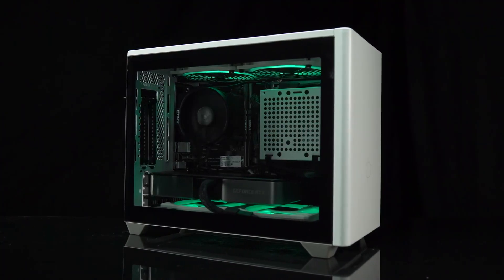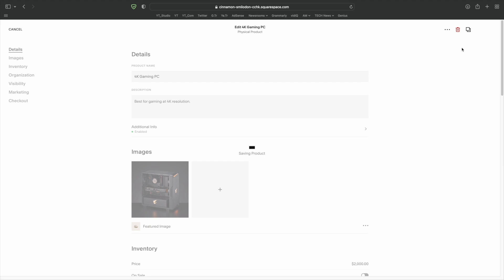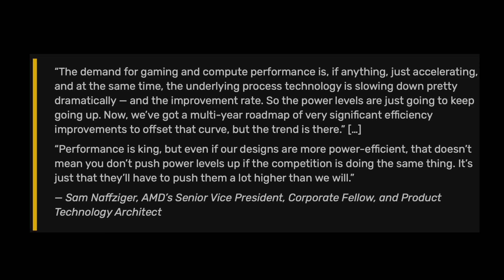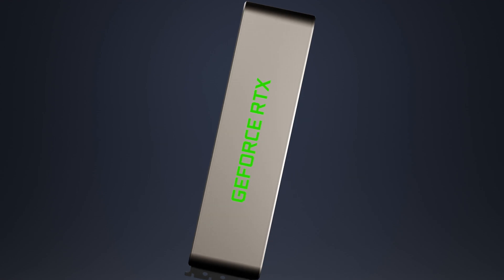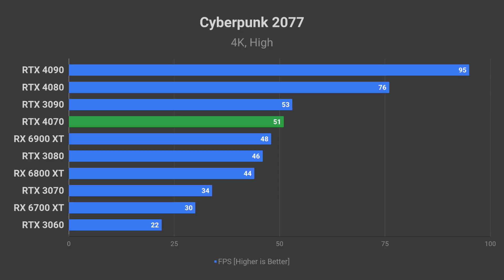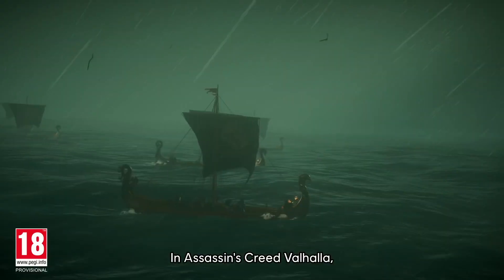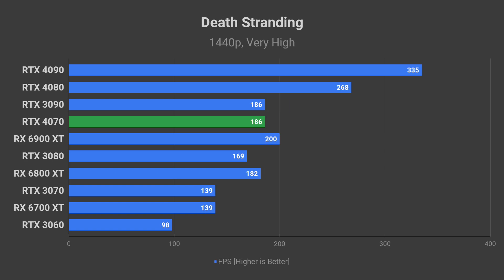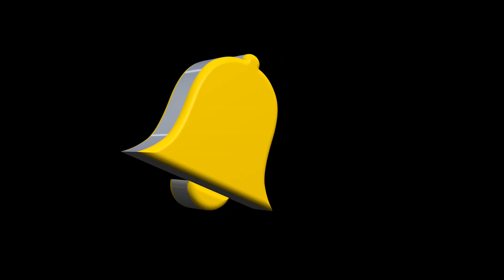NVIDIA RTX 4070 is Not THAT Good...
In this video, I have a fresh NVIDIA RTX 4070 leak for you. It reveals the updated specifications and power consumption of this highly anticipated graphics card. But as always, I will do a full coverage of all known specs, performance, release date as well as price for the RTX 4070.

Timestamps:
0:00 - Intro
0:35 - Squarespace Ad
1:26 - Specs
3:08 - Price
3:28 - Release Date
3:49 - Performance
4:15 - 4K gaming
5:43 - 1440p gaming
7:19 - Final Thoughts